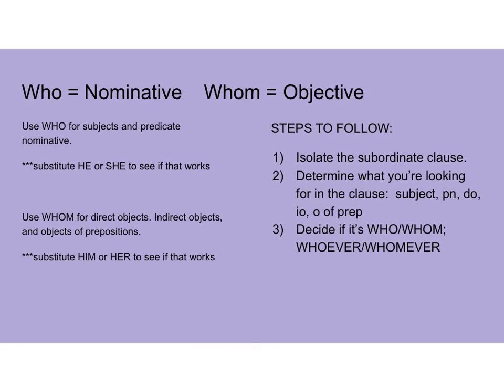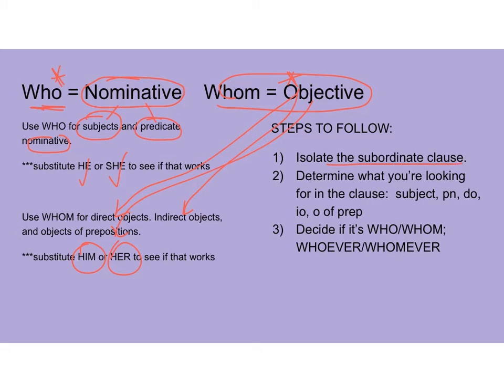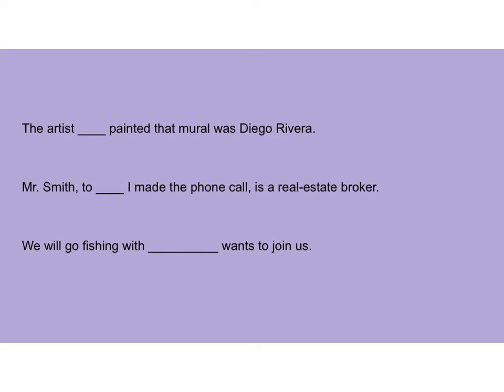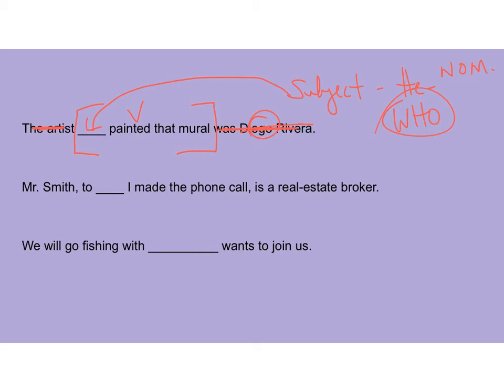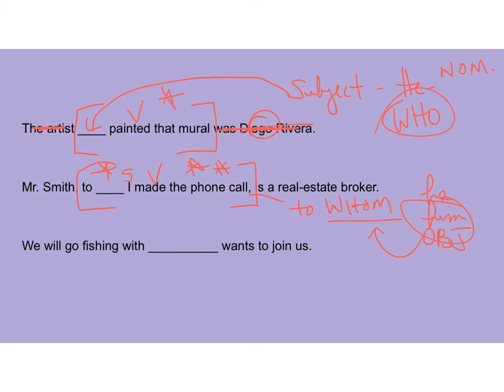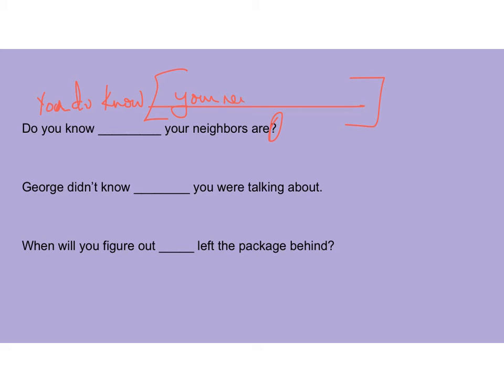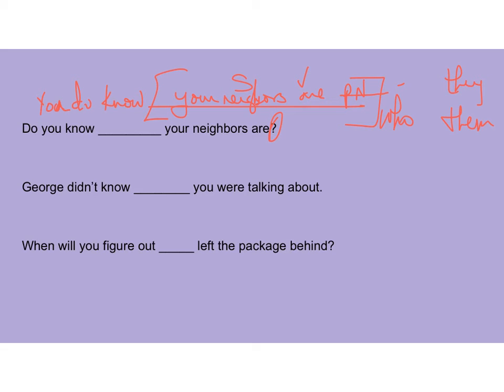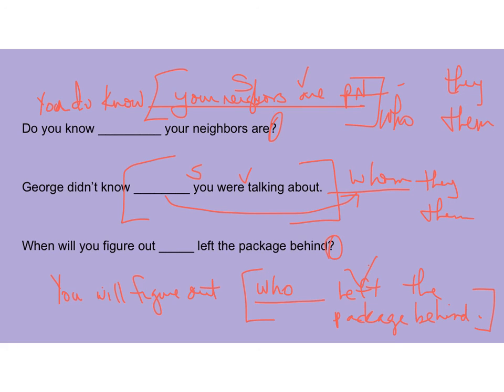Who vs Whom 1